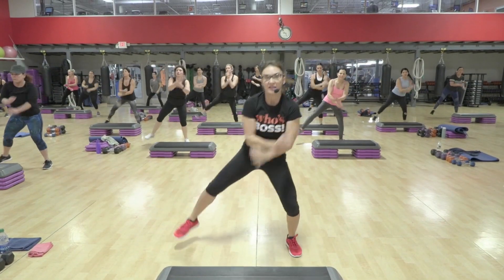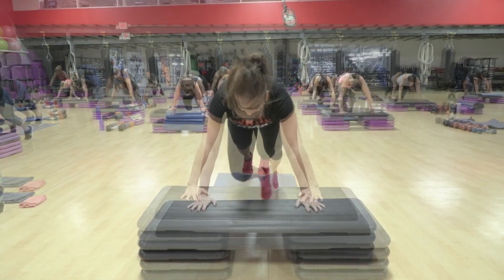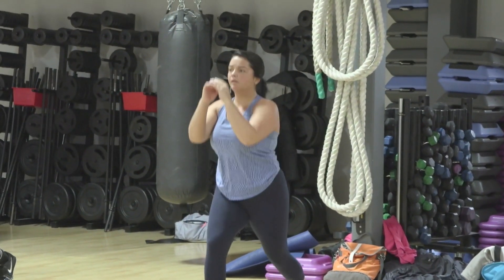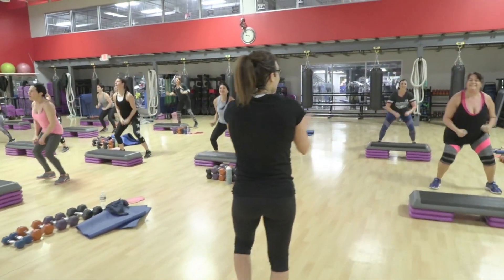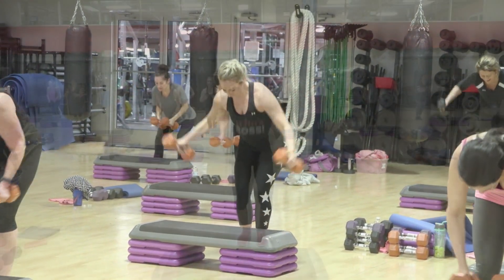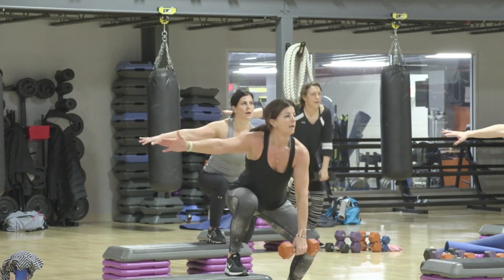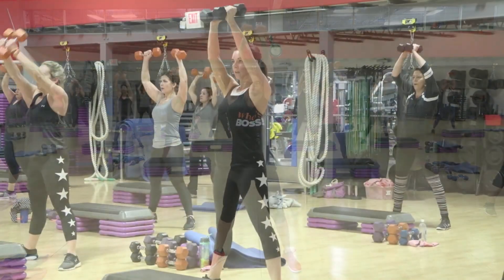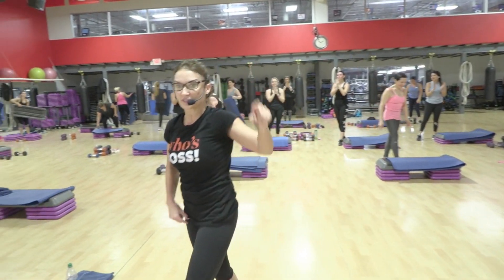Cathe Friedrich's Low Impact Boot Camp Live Workout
This video clip is from Cathe's Thursday, February 1st “Low Impact Boot Camp” live workout and is our 183rd live broadcast. Get ready to work in rounds of Low Impact Cardio, Lower Body, Compound and Upper Body ! It’s time to “work work”!

Equipment Needed:

Various weighted dumbbells
A full sized step ( as a weight bench, no step aerobics) with three risers under each side.

Get 24/7 Instant Access To Cathe OnDemand and Start Building The Body You've Always Wanted! Over 300 premium workouts, 183 Cathe Live workouts, 2200 premix workouts.